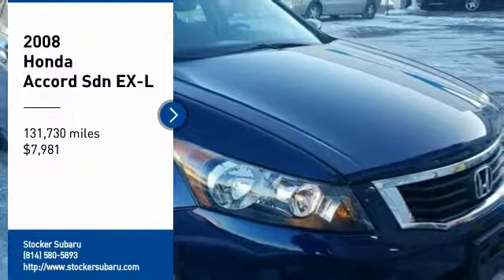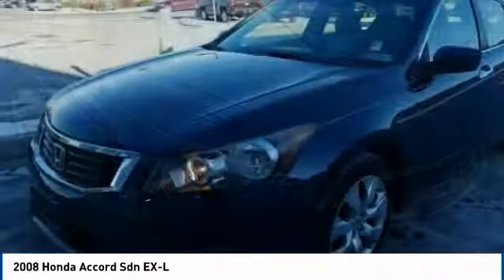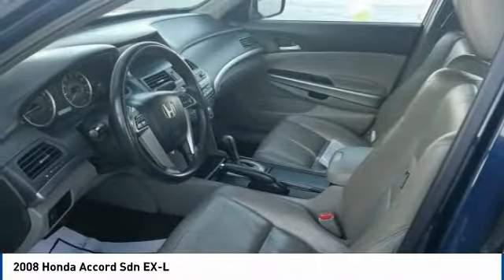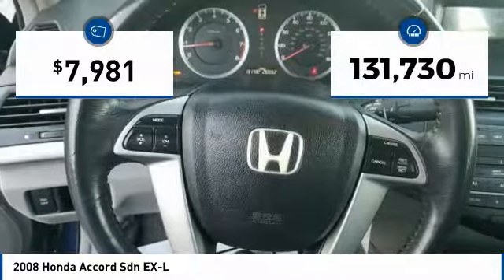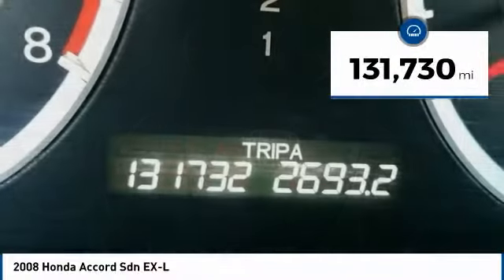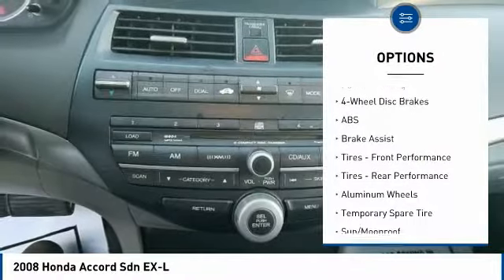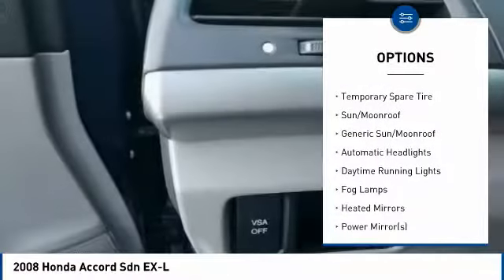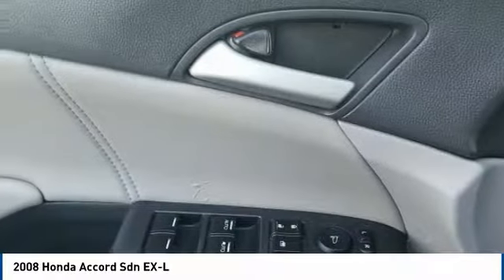2008 Honda Accord Sdn State College PA 605334A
2008 Honda Accord Sdn EX-L

Stocker Subaru
1454 Dreibelbis Street

Land a deal on this 2008 Honda Accord Sdn EX-L while we have it. Comfortable yet easy to maneuver, its tried-and-true Automatic transmission and its durable Gas V6 3.5L/212 engine have lots of zip for a discount price. It s loaded with the following options: XM satellite radio w/90-day subscription, Warning lights-inc: door & trunk open, fuel, coolant temp, low oil pressure, low brake fluid, Vehicle Stability Assist (VSA) on, passenger-side airbag shut-off, Vehicle Stability Assist (VSA) w/traction control, Variable pwr rack & pinion steering, Variable intermittent windshield wipers, Variable Cylinder Management (VCM), Tire pressure monitoring system, Tilt & telescopic steering column, Sunglasses holder, and Side-impact door beams. You ve done your research, so stop by Stocker Chevrolet Subaru at 701 Benner Pike, State College, PA 16801 this weekend to drive home in your new car!